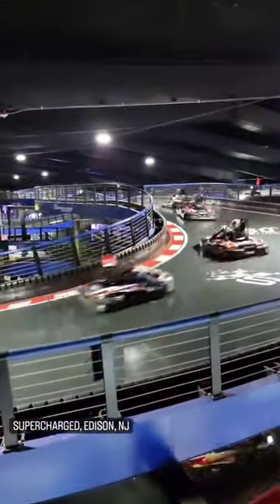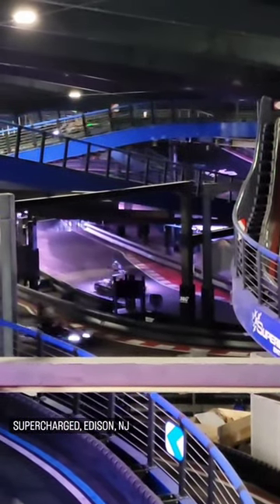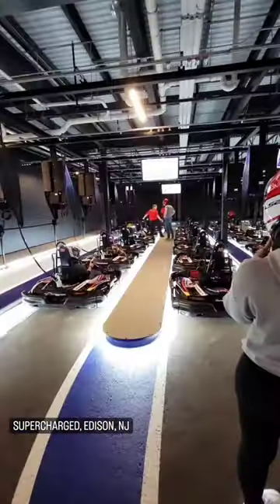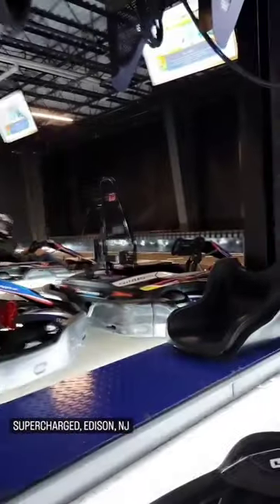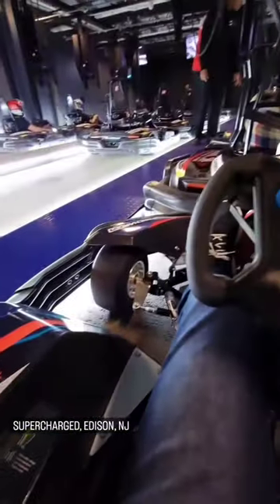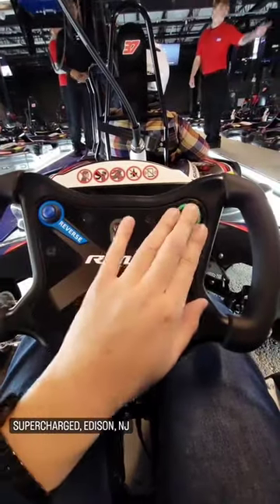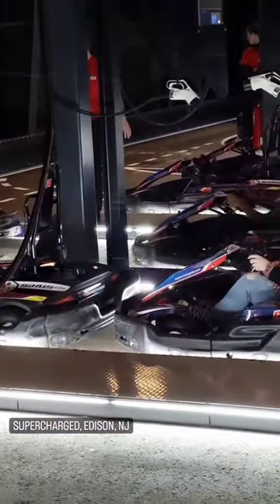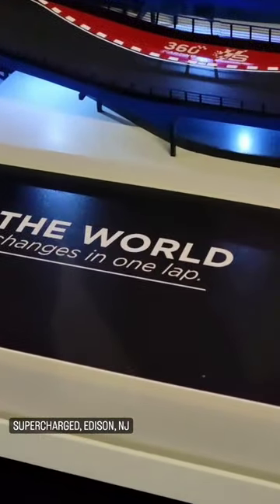22) Supercharged, NJ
Supercharged Go Kart is the world's largest indoor go karts and just opened up and features corkscrews and a ton of elevation changes as well as tons to do.